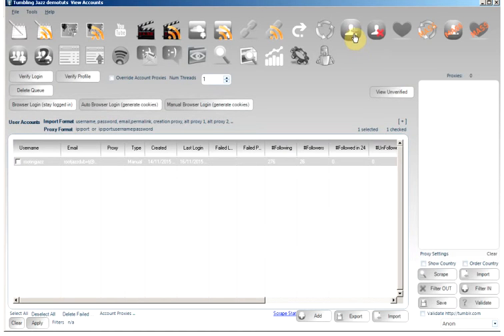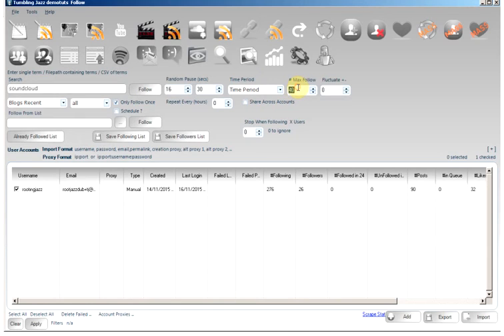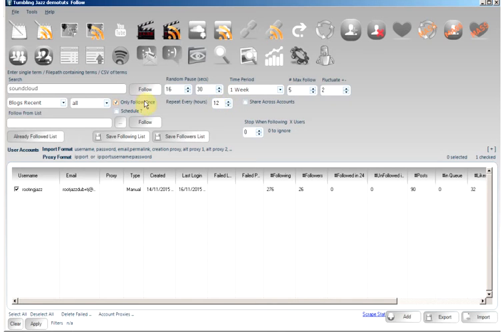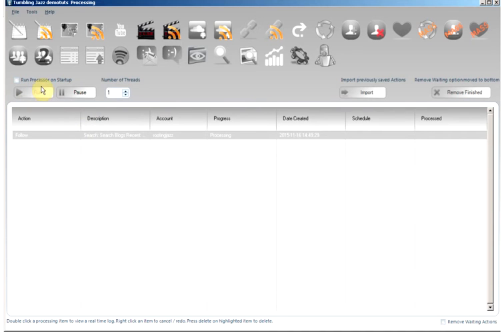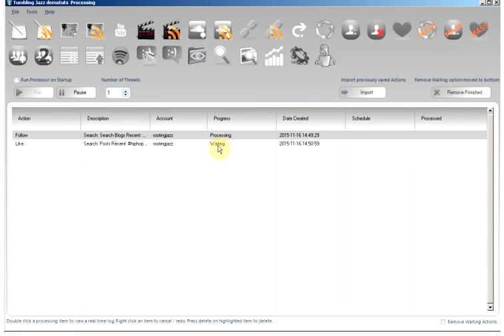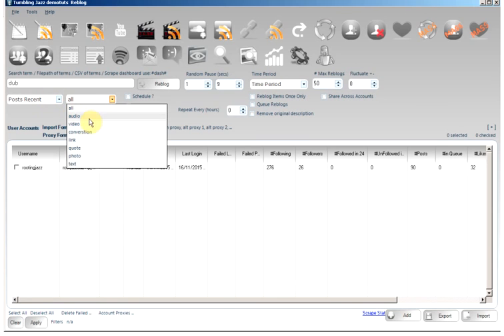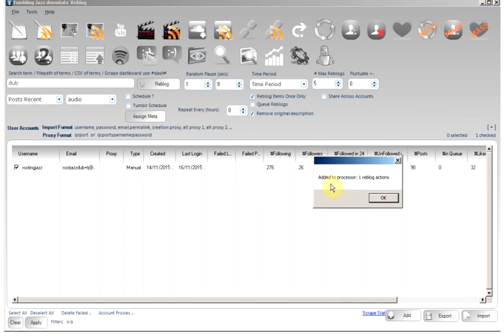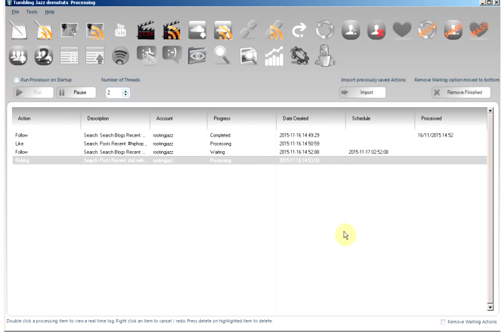getting started follow like reblog tumblingjazz